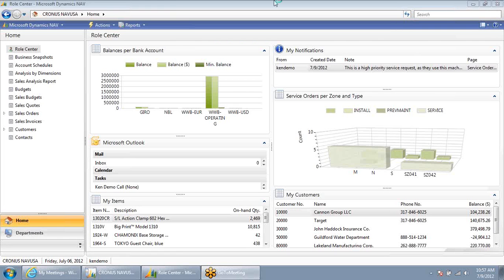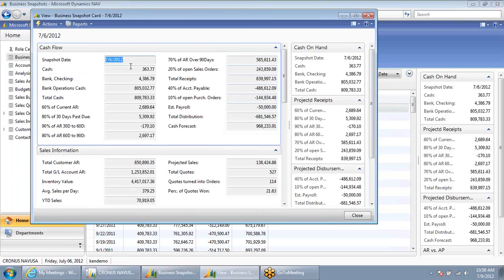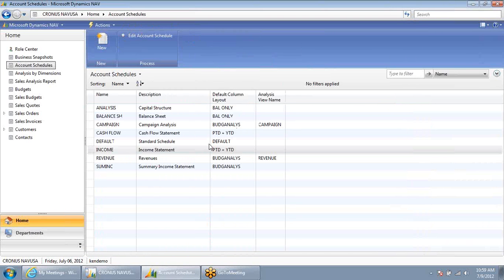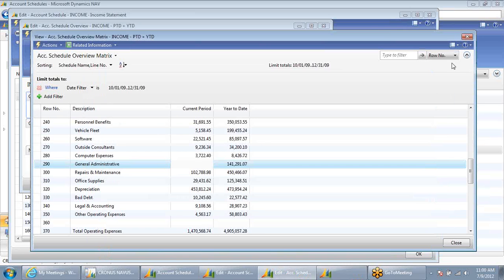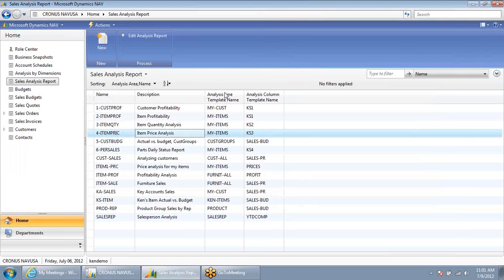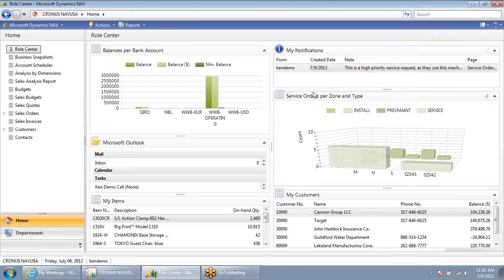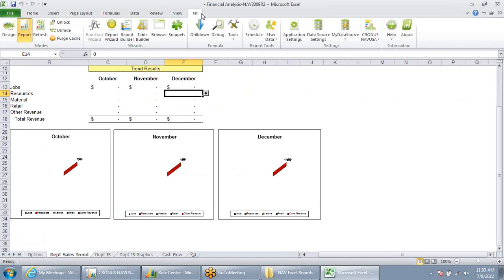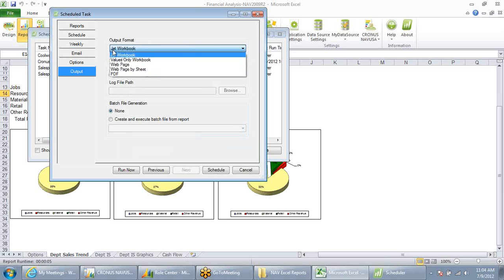Microsoft Dynamics NAV Business Intelligence - Solution Systems, Inc.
Solution Systems provides an instructional video on how Microsoft Dynamics NAV can turn hard data into sharp and impactful business intelligence.